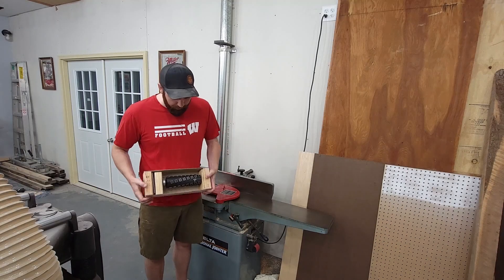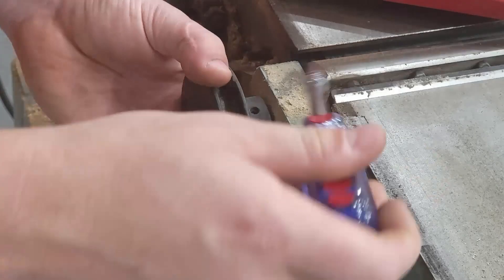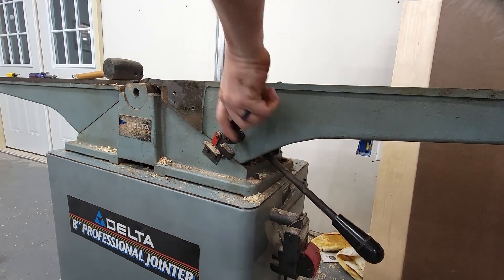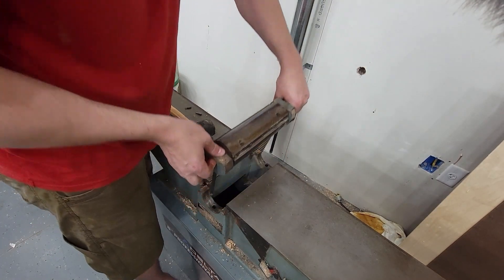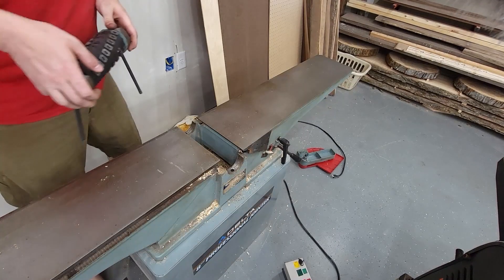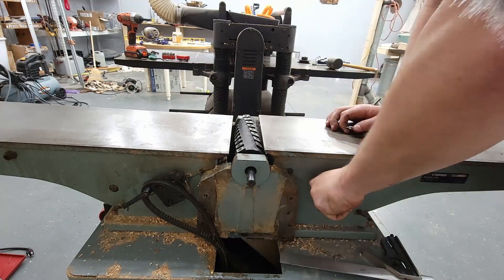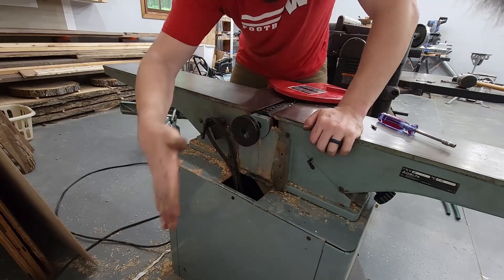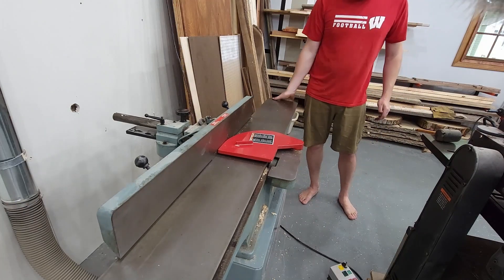Helix Head Install on Delta 8" Jointer Model 37-380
In this video I walk through the process of installing a Helix Head on a Delta 8 inch professional Jointer, Model 37-380. I hope this helps someone as they go through the install process.